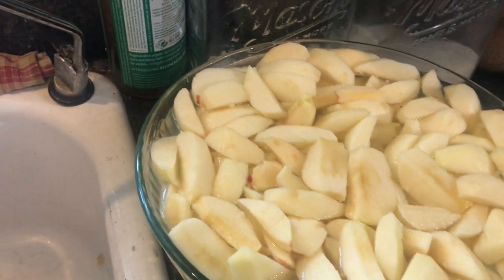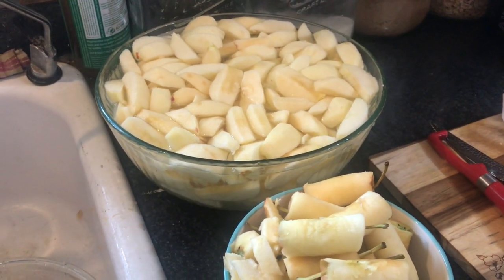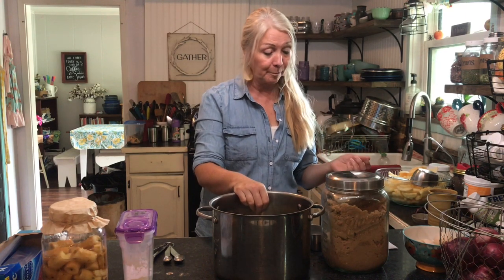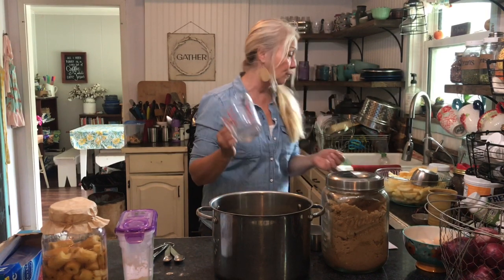This seriously CAN’T be happening!!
Well as you can tell this was supposed to be a LetsCan canning video for our collaboration. But we realized that we were totally out of canning lids. What should have been an easy fix turned out to be a run from one store to the next with no success. No lids to be found anywhere not even on line. The lids on line are out of stock for months. If you can find lids snatch them up.

Apple pie filling ( for the freezer)

10 cups of apples
1/2 cup white sugar
1/2 cup brown sugar
1/2 cup corn starch
1/4 tsp nutmeg
1/2 tsp salt
6 cups water
Peel, slice and core apples, put them in a bowl of lemon water.
Bring water and sugars and spices on to boil. When it comes to a boil turn down stir for 10 minutes.
Let cool for 30/40 minutes
Put 2 1/2 to 3 cups of apples in freezer bags and freeze.